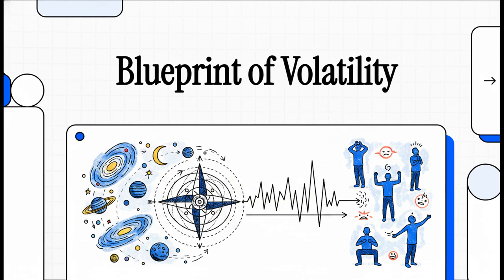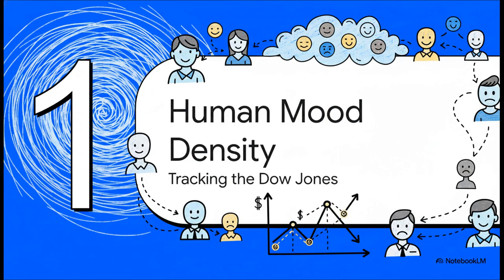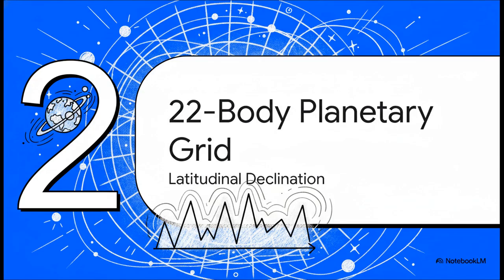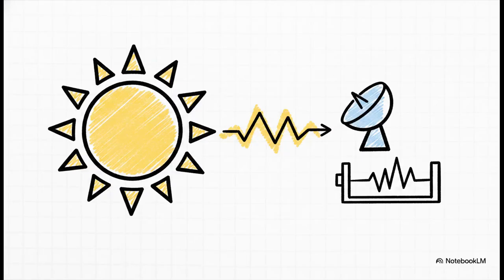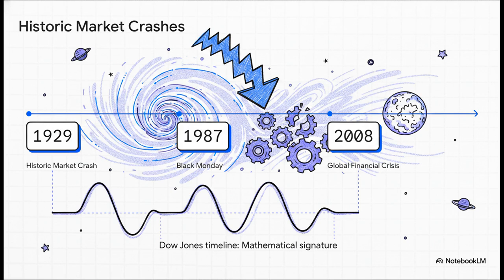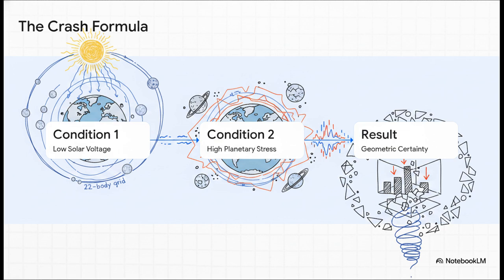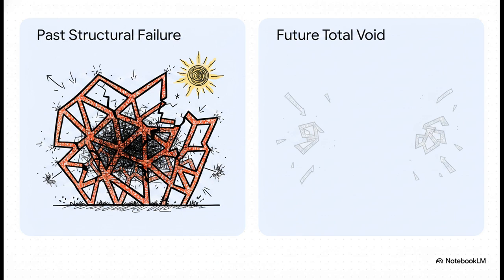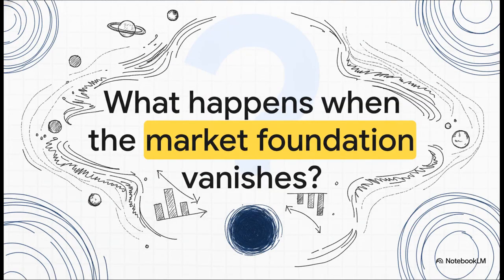200 Year Prediction (1926–2126) (Long Video) Citystats Stock Market Astrology.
Citystats Stock Market Astrology 200 Year Prediction (1926–2126) (Long Video).

The Unified Field Theory of Market Cycles (1926–2126)

This document is a 200-year roadmap of human "Mood Density." It correlates the Dow Jones Industrial Average (DJI) with two distinct layers: 1. The 22-Body Planetary Grid (Latitudinal Declination) and 2. The Geomagnetic Engine (Solar cycles from NOAA/GFZ). It proves that the 1929, 1987, and 2008 crashes were not random news events but "Geometric Certainties" caused by low solar voltage and high planetary stress. Use this to explain that the 2026 Reset is the mathematical result of a "Support Void" where no planetary parallels exist to hold the market up.